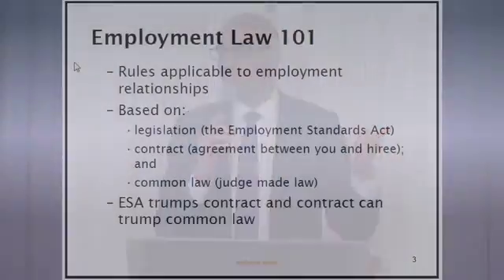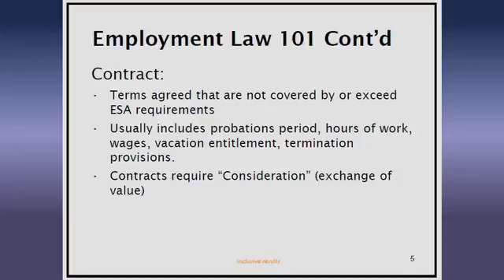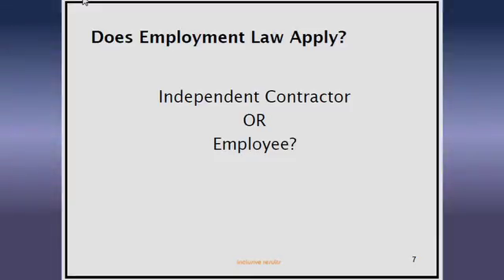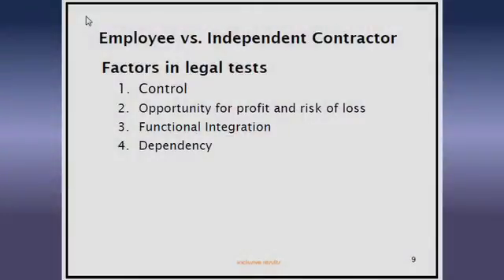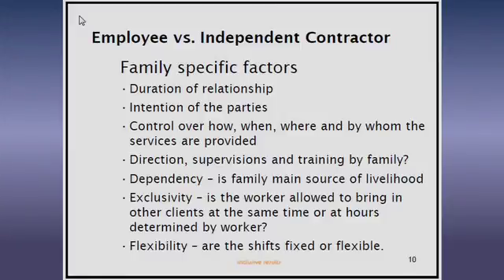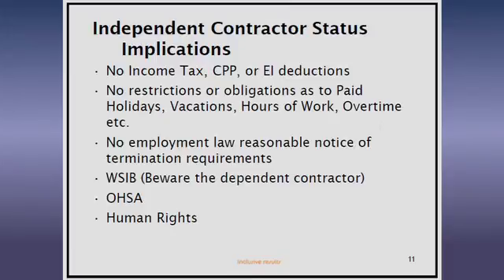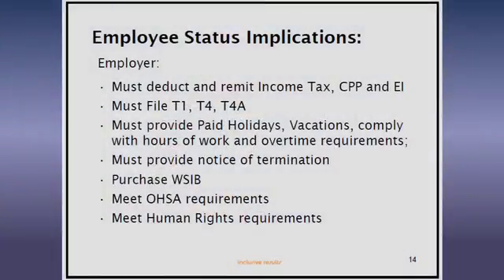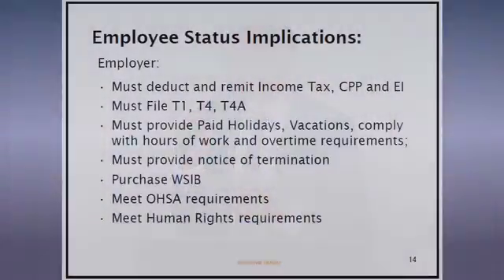Passport Information Fair - Part Two